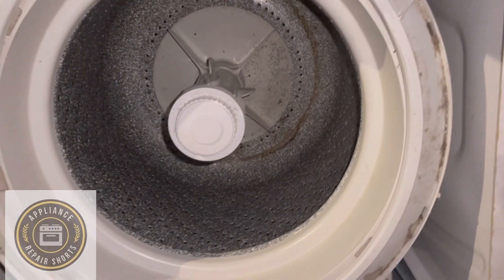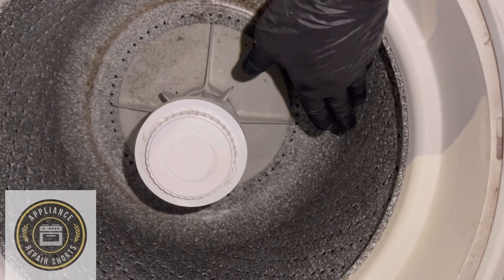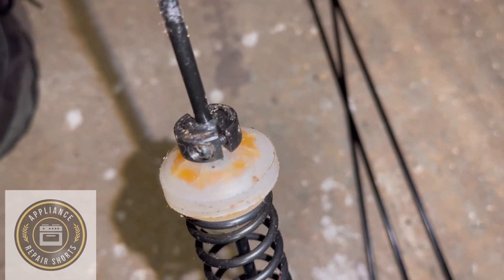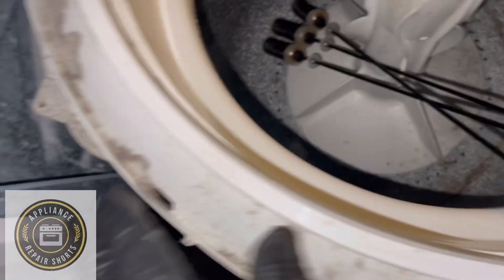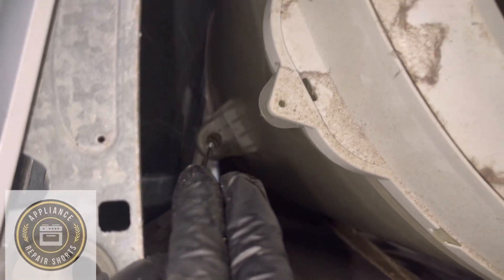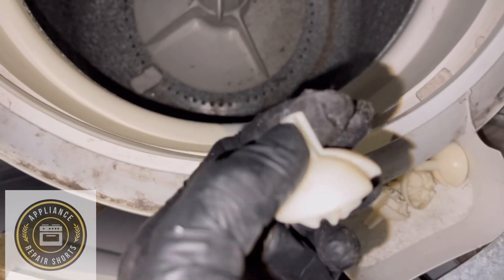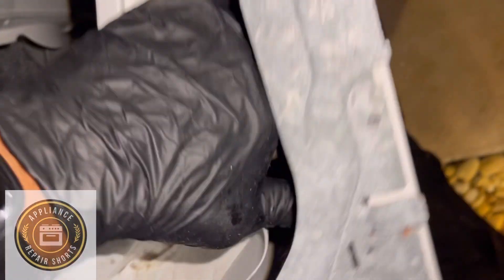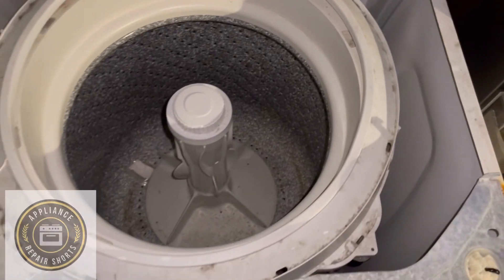Whirlpool Washer Not completing Cycle | Shaking During Spin | Fastest suspension Rods change out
Collars